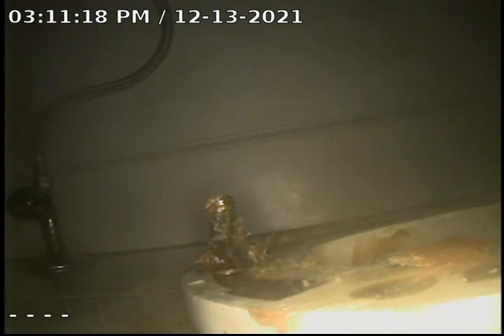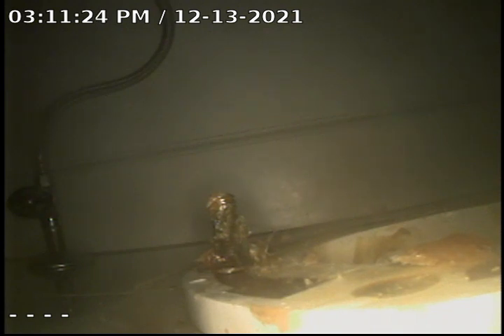1931 E. Valley